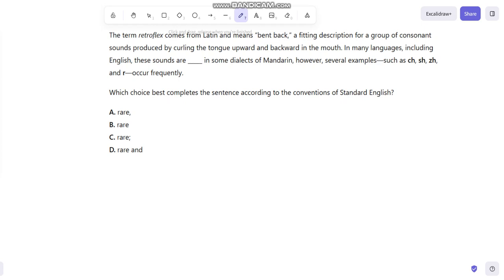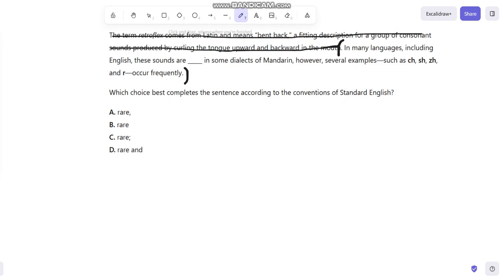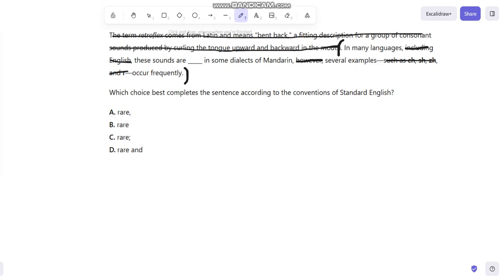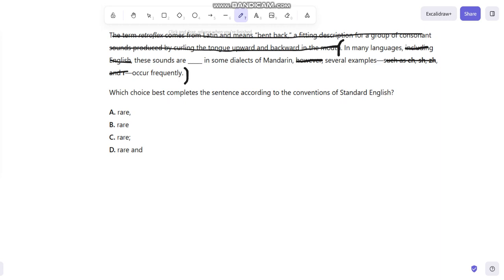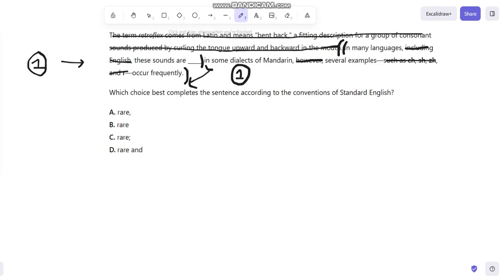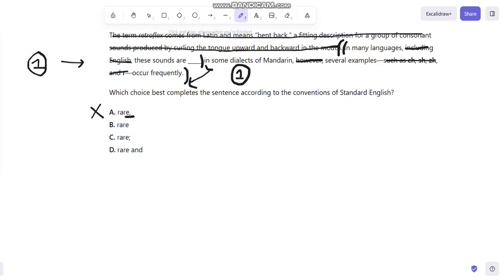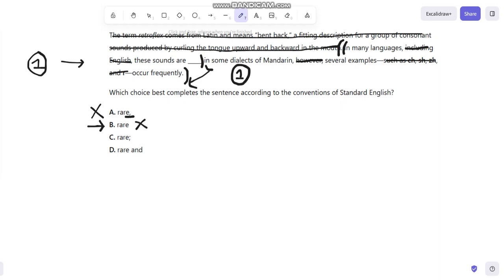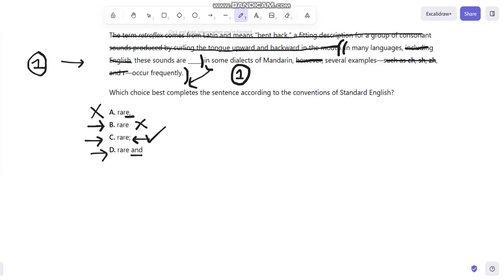DSAT Writing: Punctuation explained | Laudable Tutors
Struggling with SAT punctuation questions? 🤯
In this video, I break down a real SAT-style punctuation problem step by step and show you exactly how to think, not just what to choose.